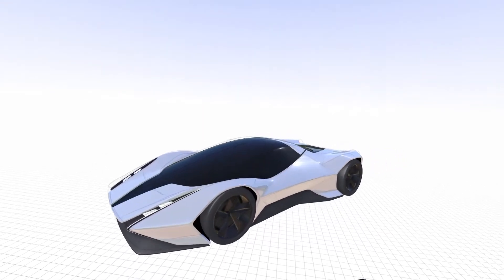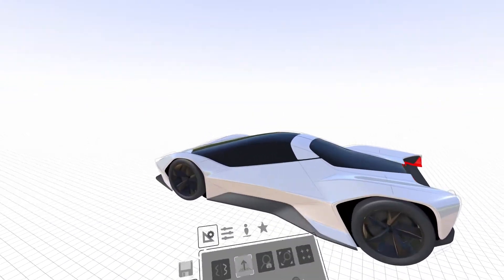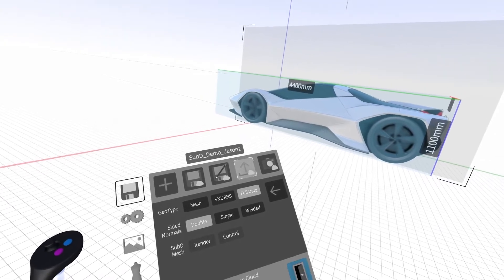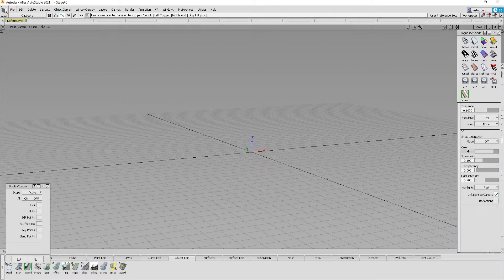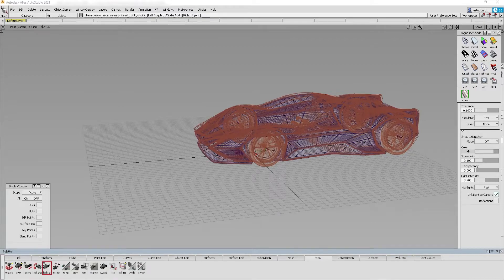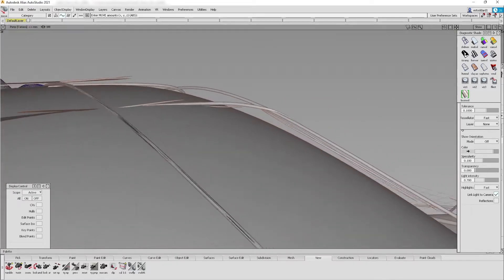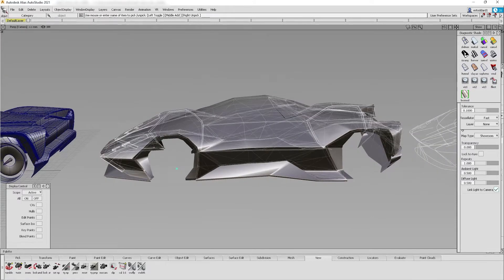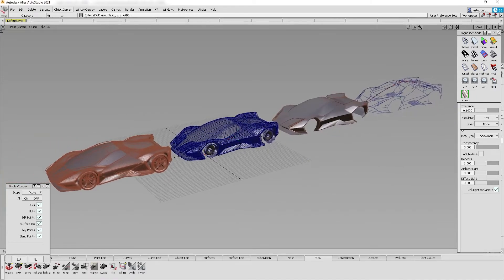Exporting Gravity Sketch Full Data to Alias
There are several ways to export your Gravity Sketch models to Autodesk Alias as static reference: Meshes, NURBS surfaces, and curves. Learn how you can use Gravity Sketch to collaborate in Autodesk Alias.